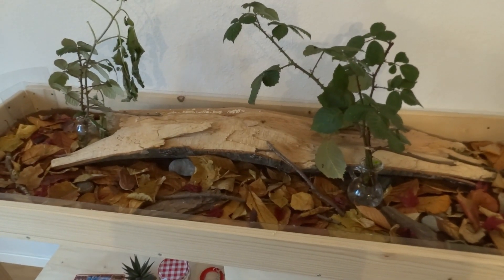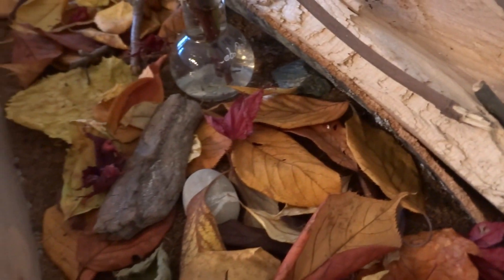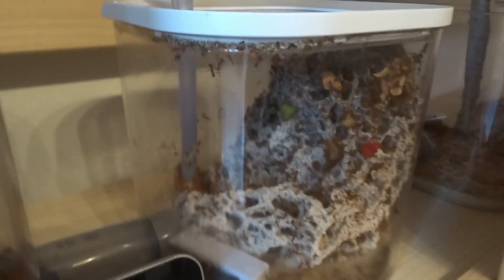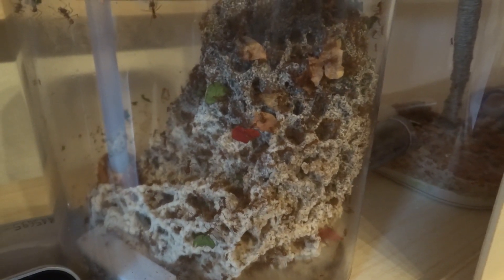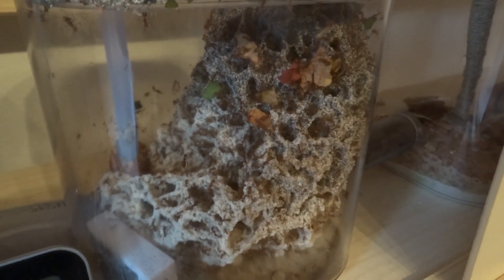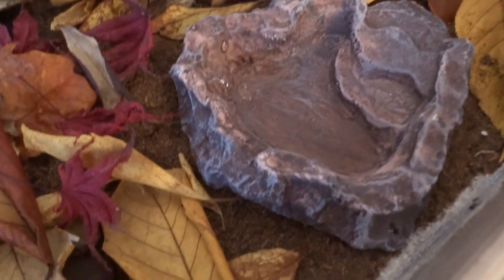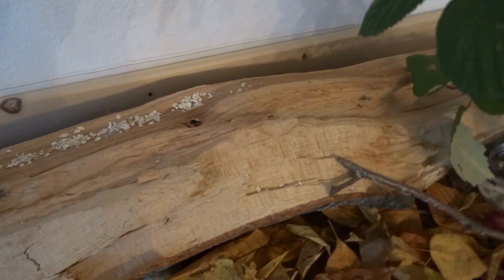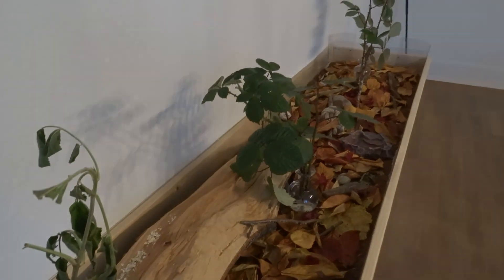Leafcutter Ant Colony update (Ant Vlog #15)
Here is a short update on my Leafcutter Ant colony. I’ve changed the look of the outworld to be more natural and we’re waiting for our first soldier ants. All this and more in this little update.